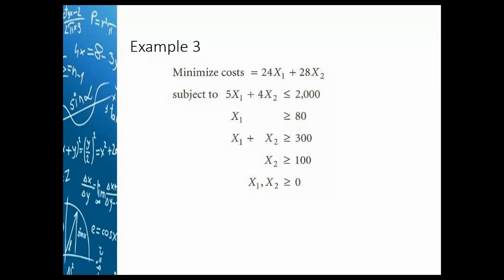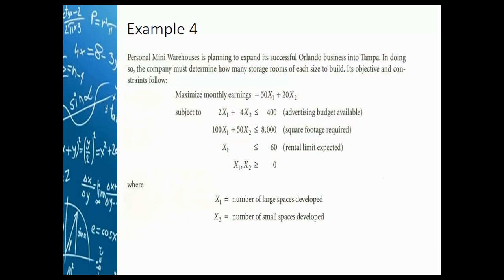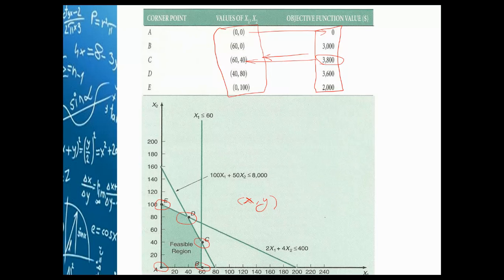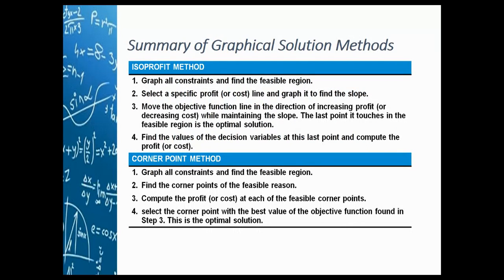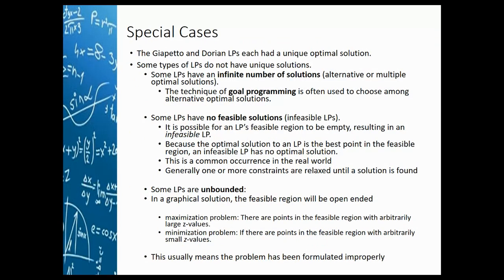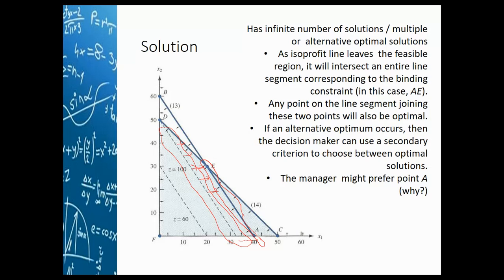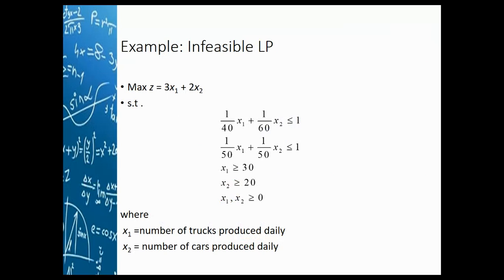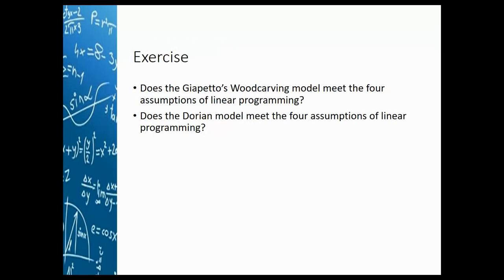Deterministic Modeling Part 2: Linear Programming Series 2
*Note that for Dorian case, this problem wants to find the minimize objective function, thus the isoprofit curve move to the bottom and meets the optimal value.